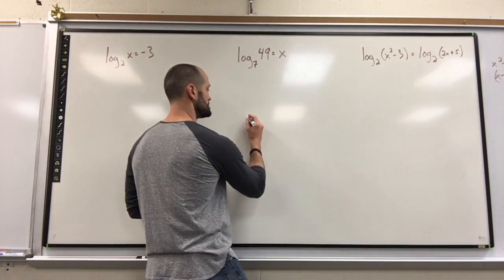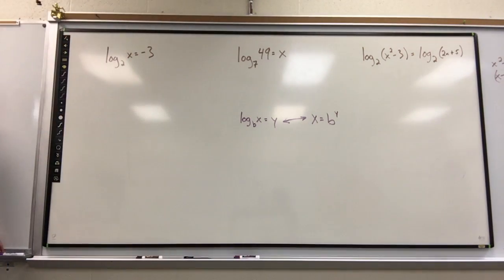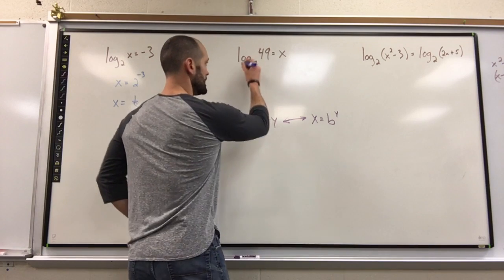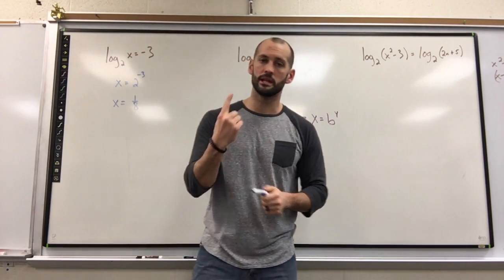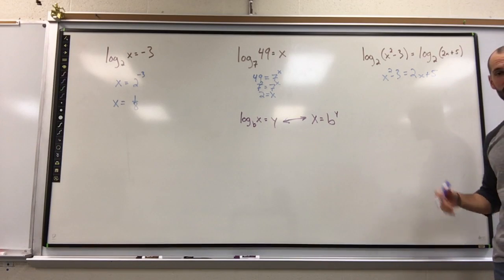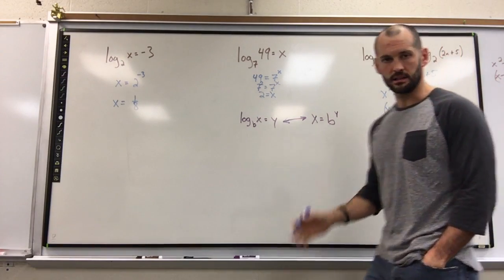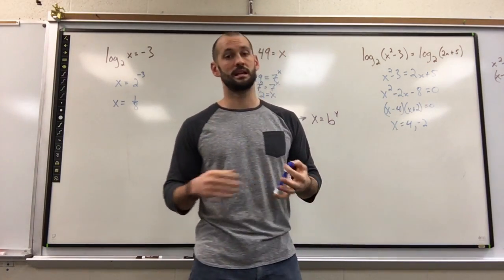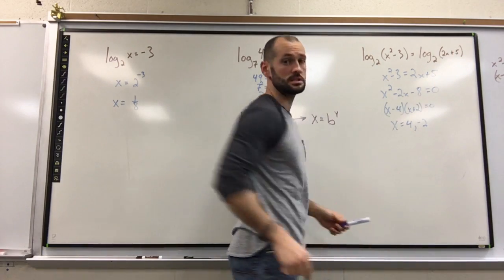Solving basic logarithms